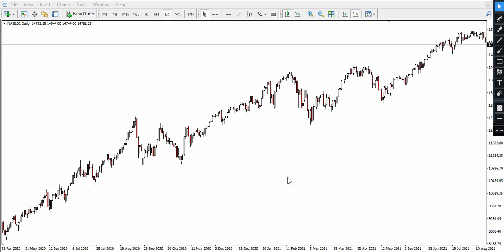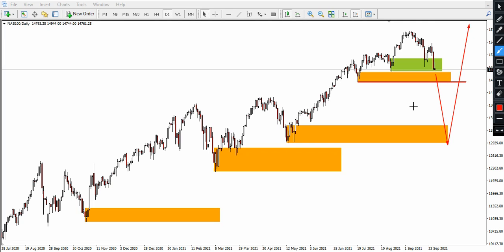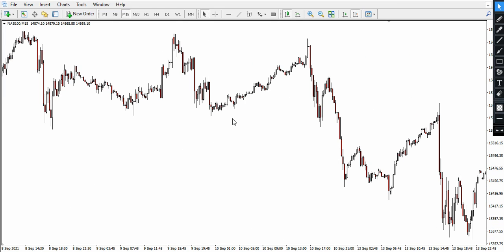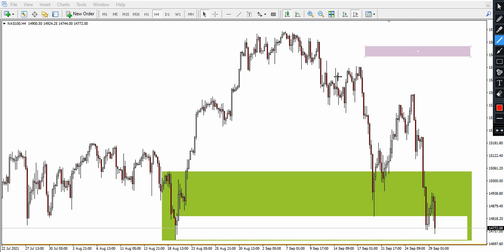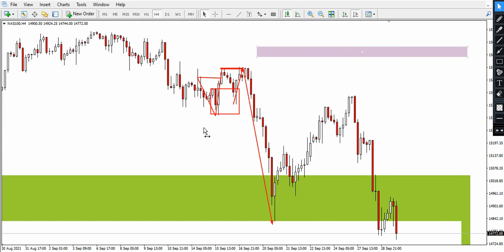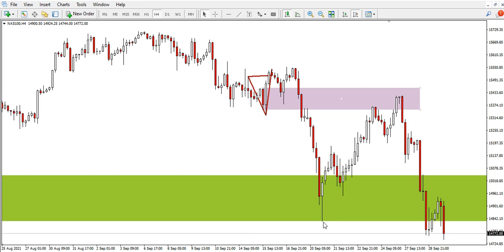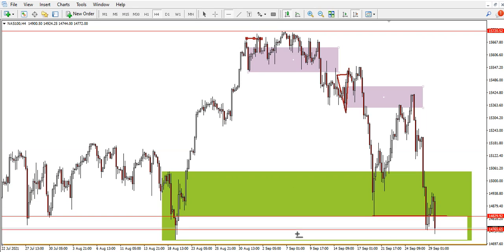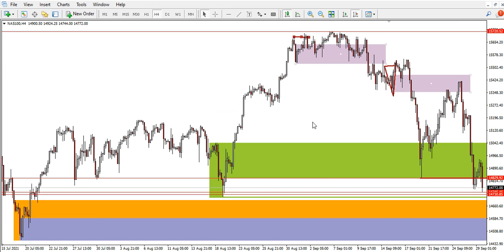NASDAQ Order Block + PRICE ACTION Trading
In this video we see what NASDAQ did since we last predicted it and it played exactly in our expected areas of interest, I also explain how you would have caught the reversal from the top down to where price is currently.